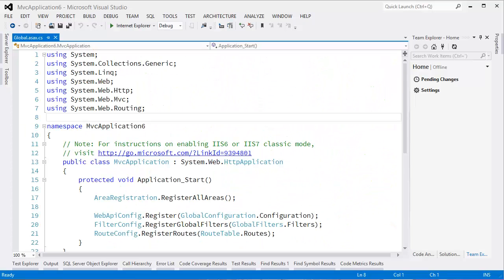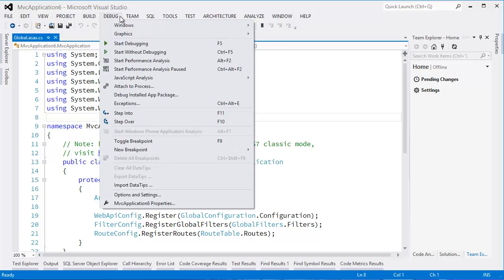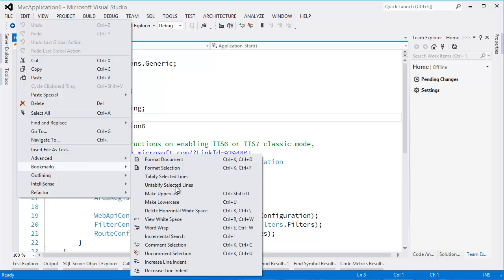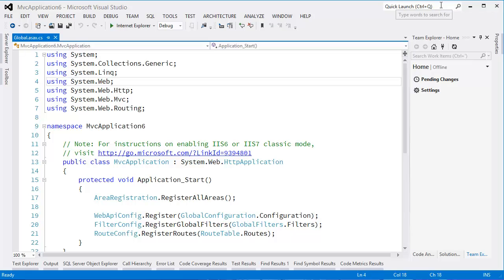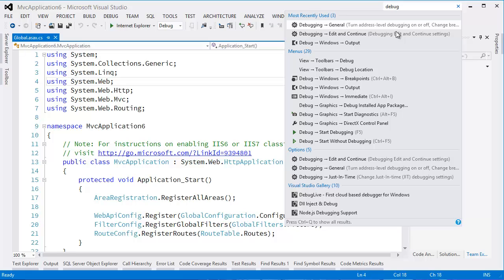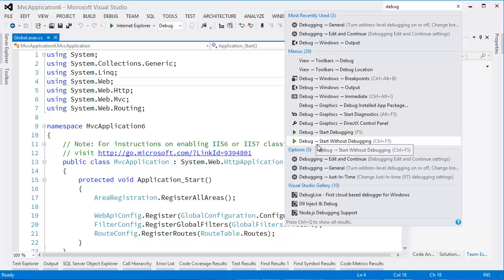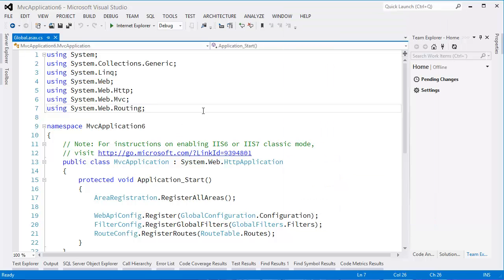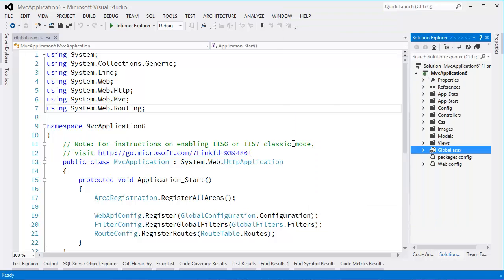Visual Studio 2012 Quick Tips - Quick Launch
Visual Studio 2012 Quick Tips are very short videos showing how a single feature works.

For this one, we're looking at the oft overlooked quick launch feature.